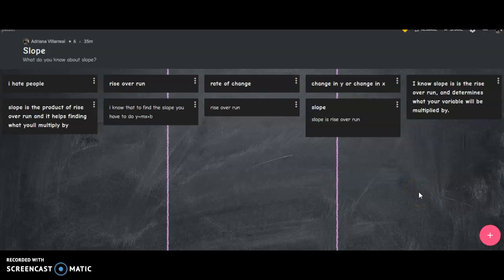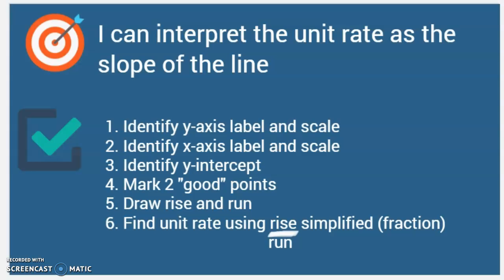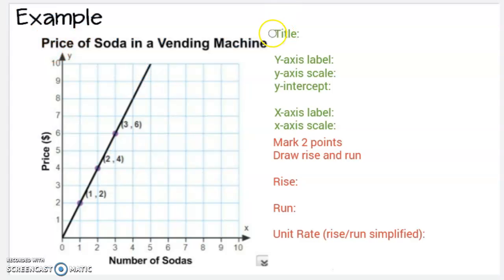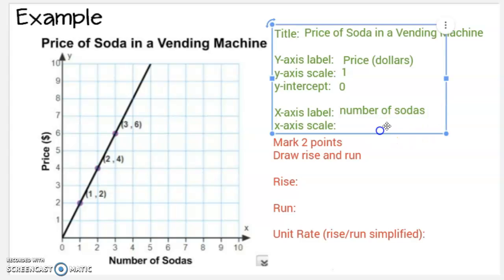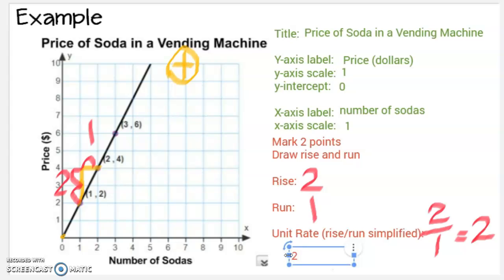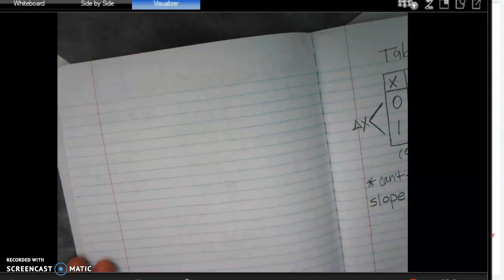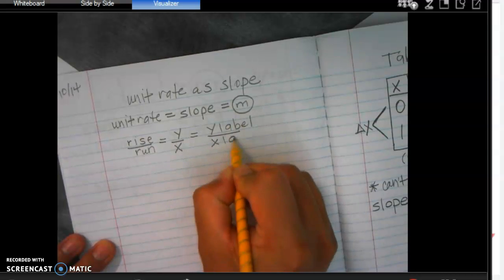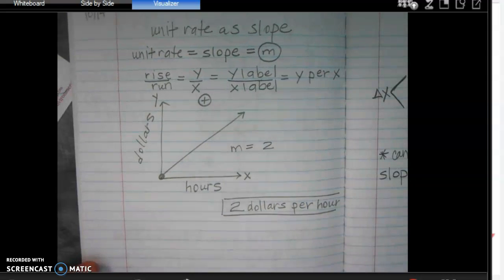Unit Rate as slope_A:10/13 B: 10/14